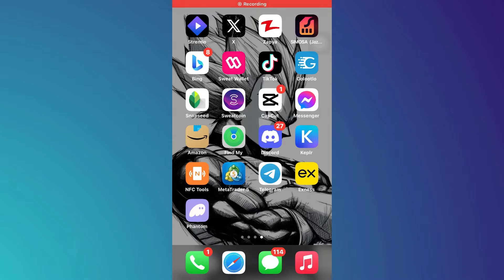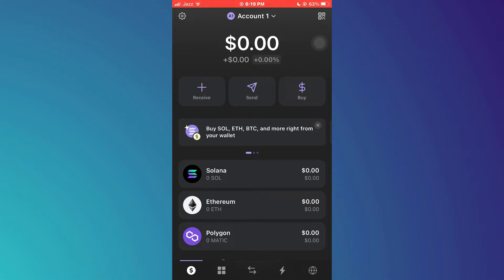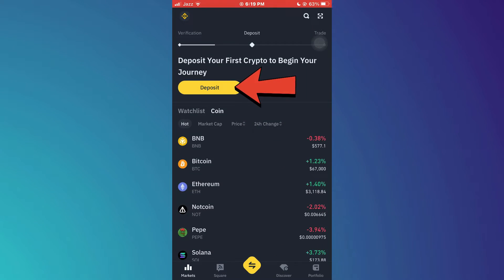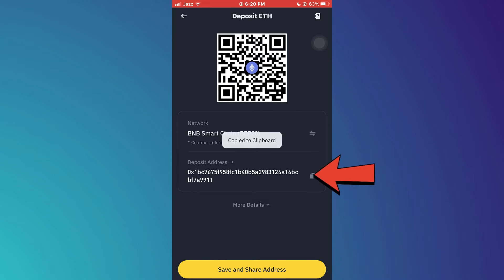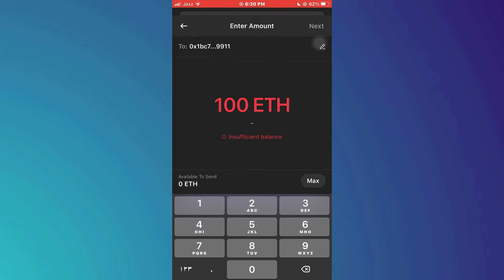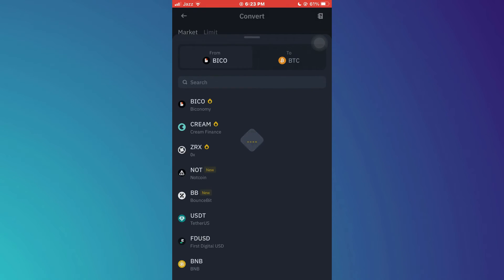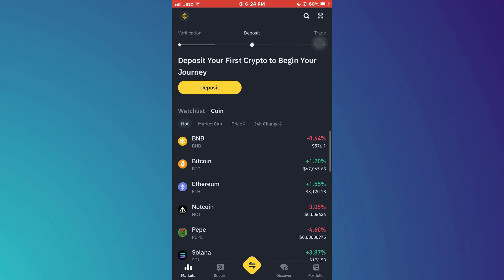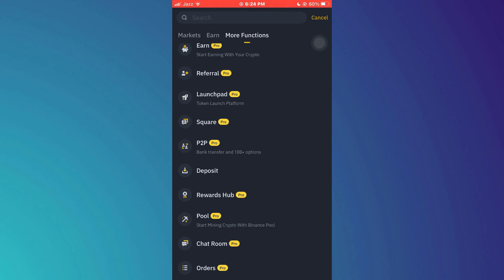How To Withdraw Money From Phantom Wallet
Discover how to withdraw money from your Phantom Wallet. This guide will walk you through the steps to make withdrawals from your Phantom Wallet easily.